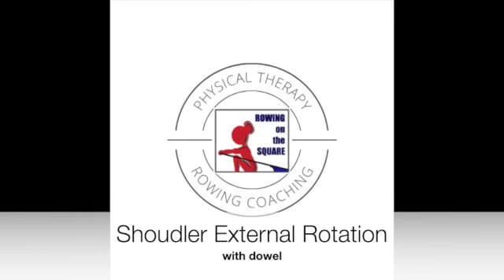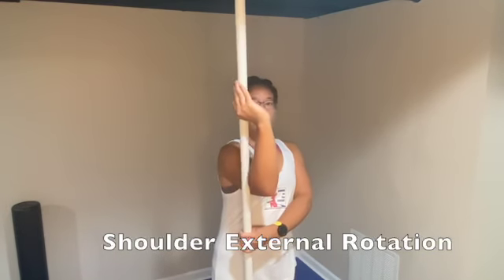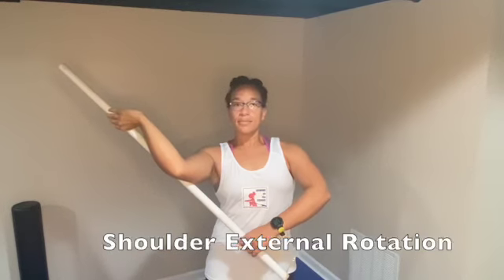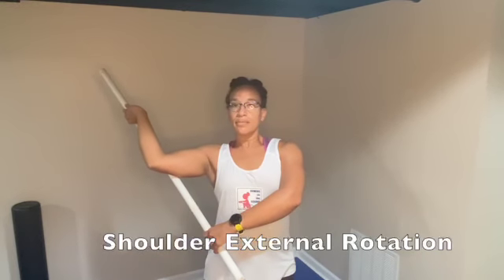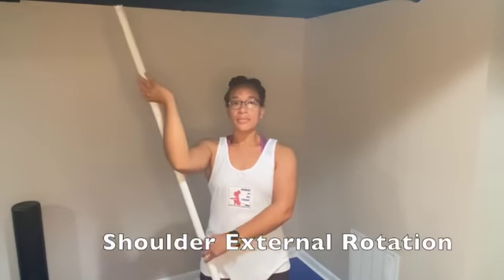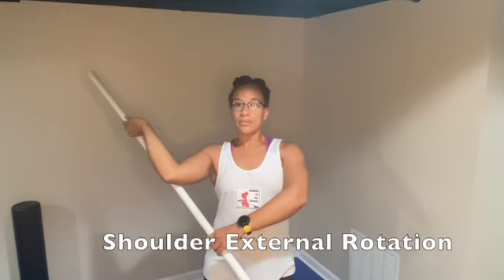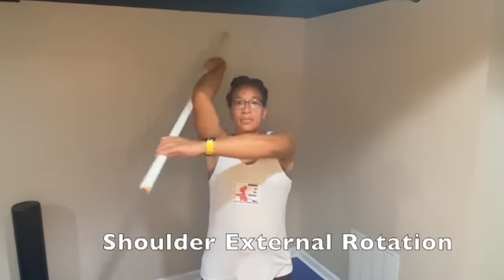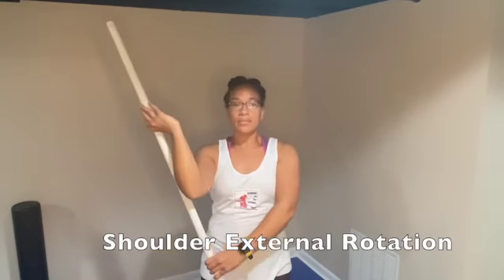Shoulder External Rotation with dowel